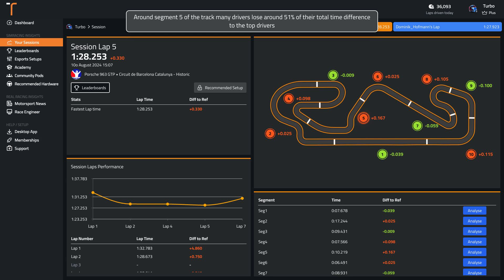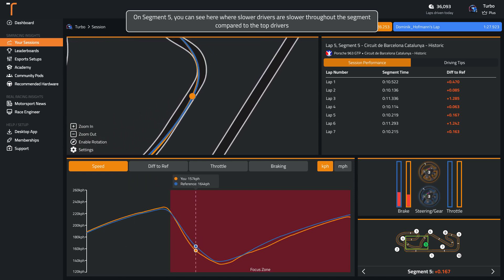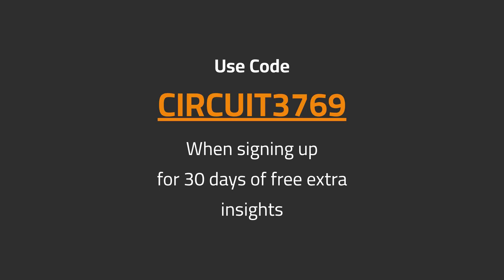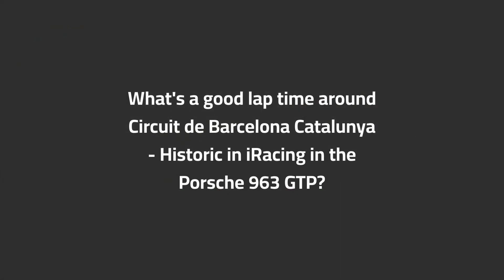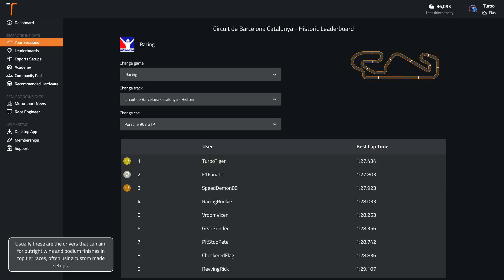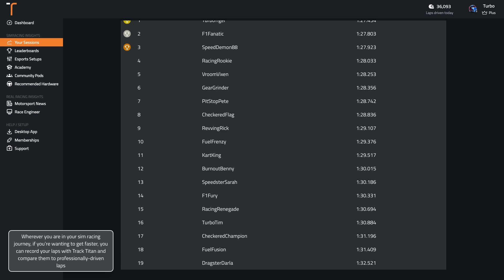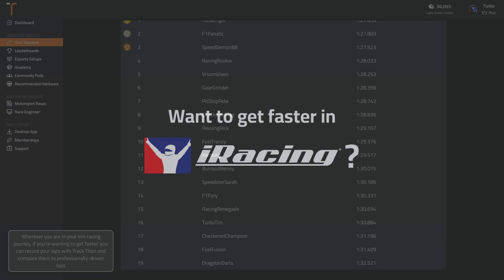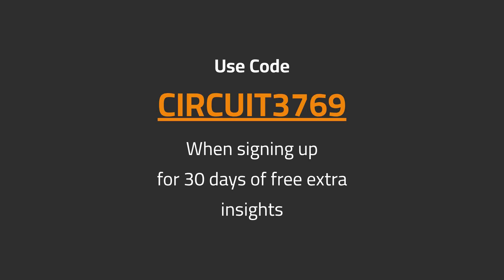iRacing Circuit de Barcelona Catalunya - Historic Porsche 963 GTP Track Guide (Hotlap + Telemetry)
Sign up with the code CIRCUIT3769 for 30 days of unlimited data insights and virtual coaching

Delve into the Circuit de Barcelona Catalunya - Historic circuit on iRacing driving the Porsche 963 GTP, as we discuss the iconic circuit and how you can master it.

00:00 Onboard Hot Lap
01:28 Analysis of Common Mistakes
02:08 Braking and Key Points Guide
04:36 What's a good time around Circuit de Barcelona Catalunya - Historic in the Porsche 963 GTP?